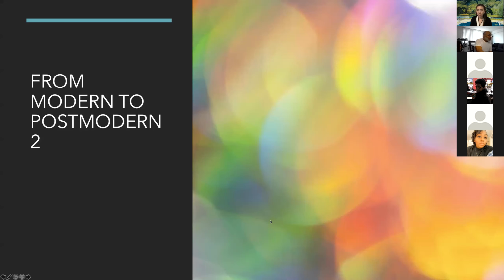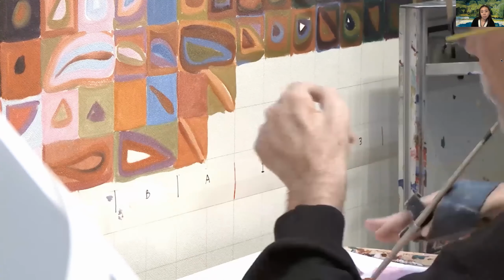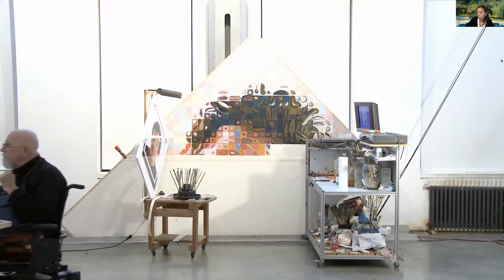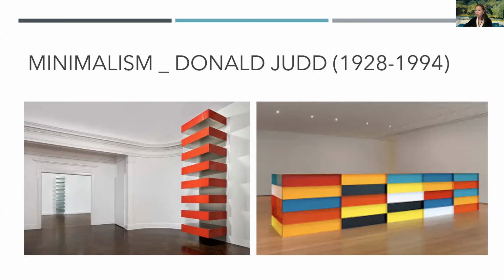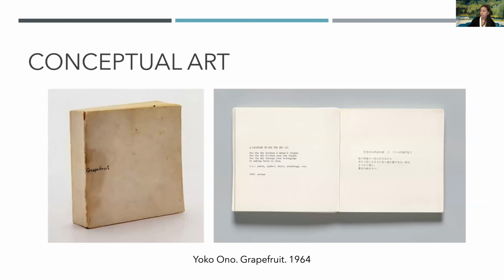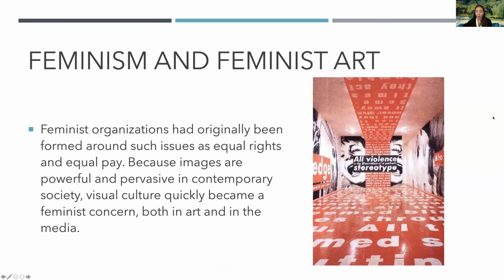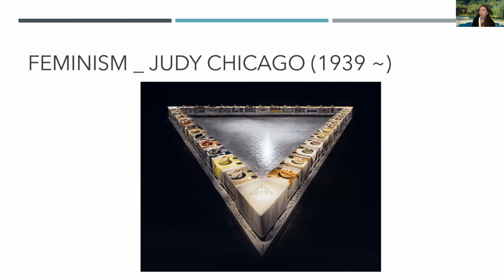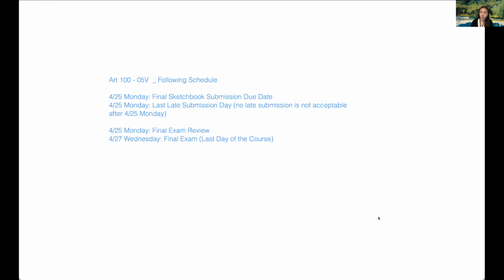Art 100 05V _ 21st Century Art 2